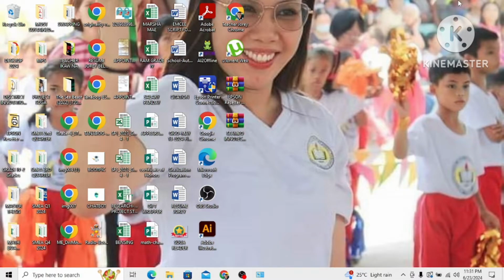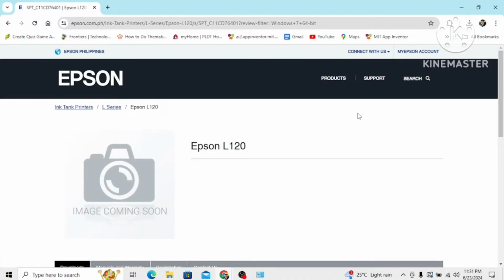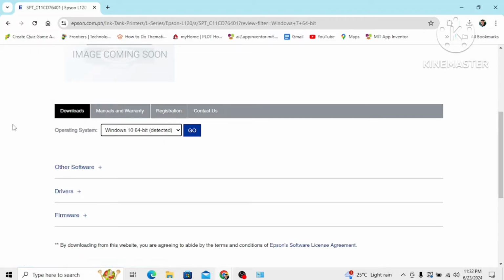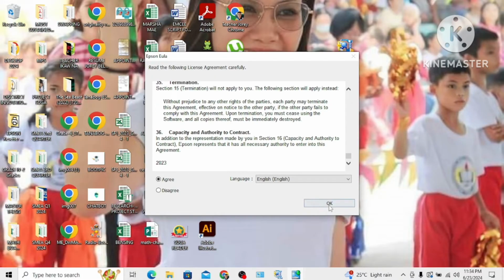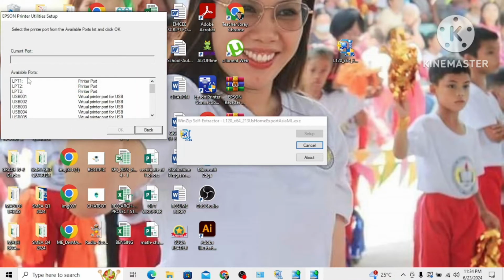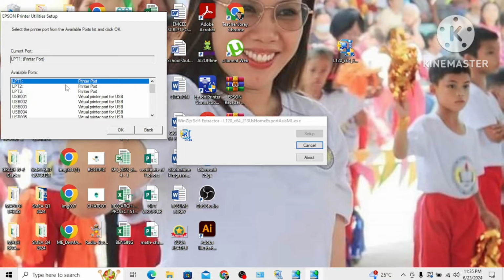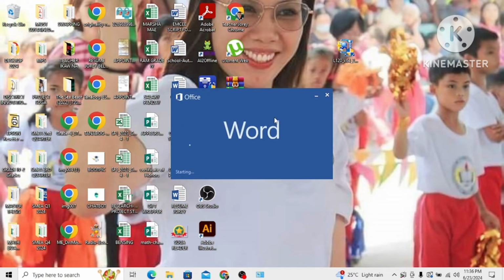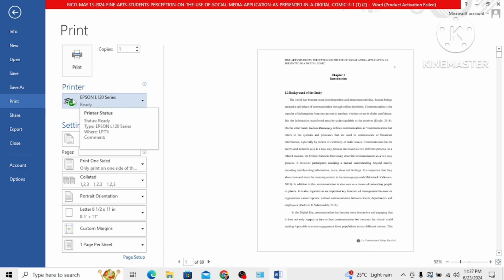How to Install Epson L120 Driver without installation CD